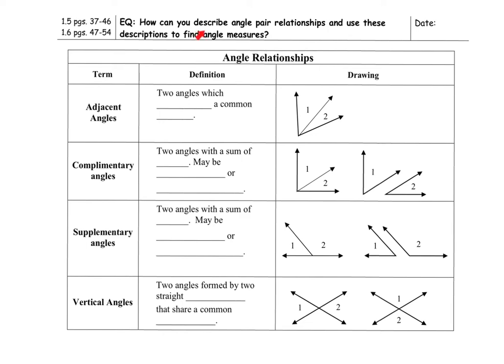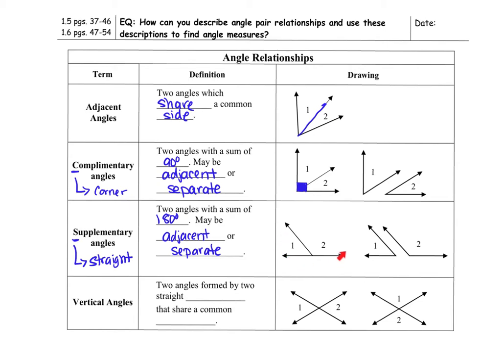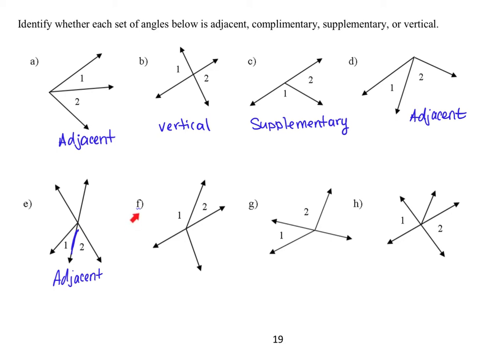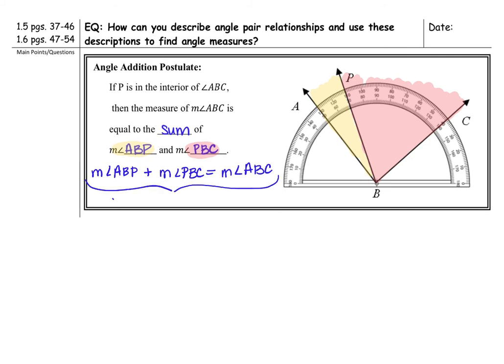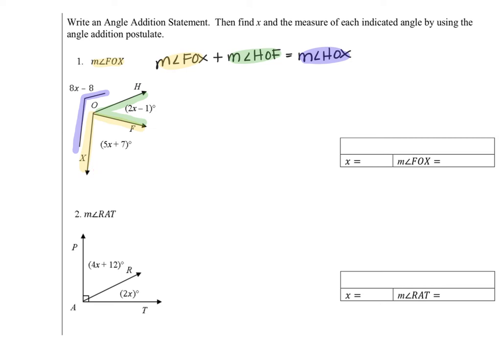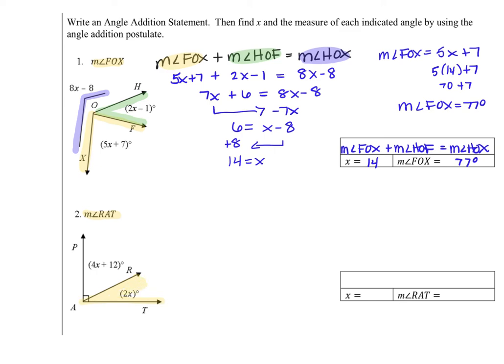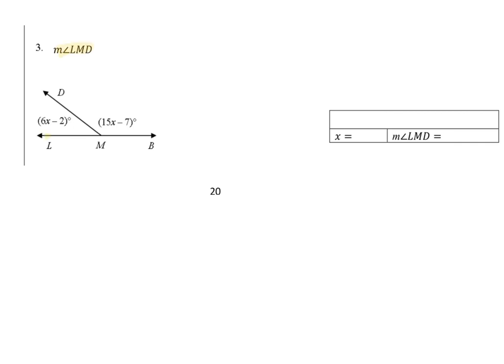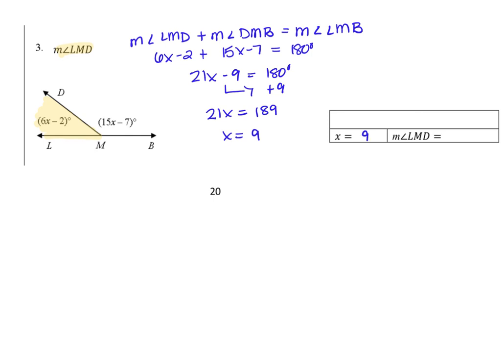HW11a Angle Relationships & Angle Addition Postulate copy.mp4